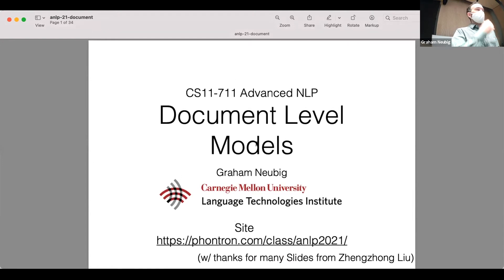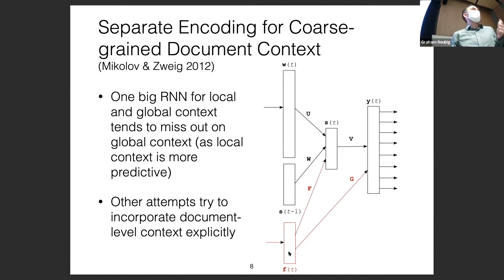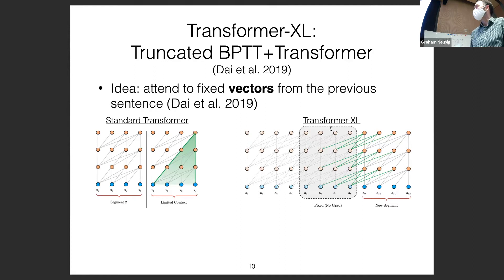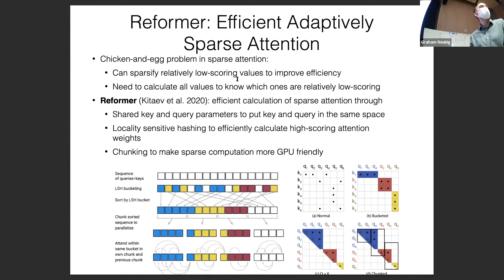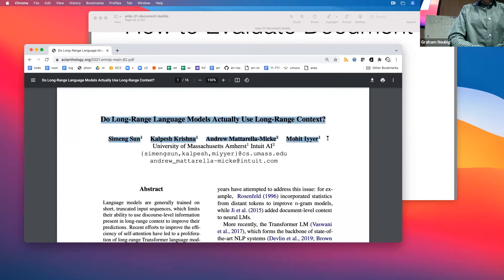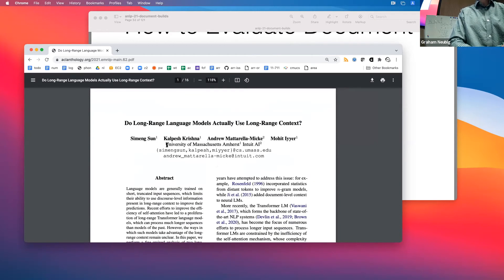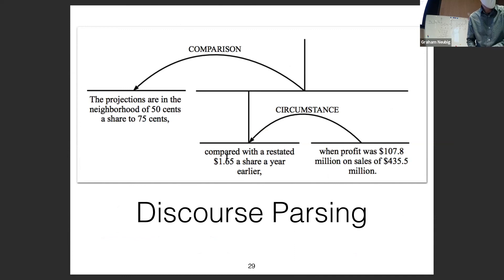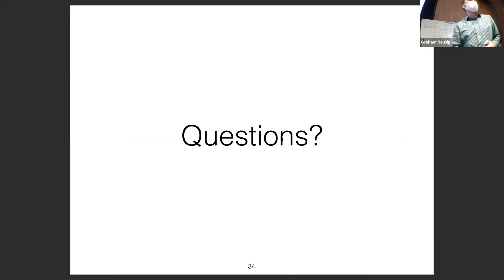CMU Advanced NLP 2021 (21): Document-level Modeling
This lecture (by Graham Neubig) for CMU CS 11-711, Advanced NLP (Fall 2021) covers:

* Extracting Features from Long Sequences
* Coreference
* Discourse Parsing